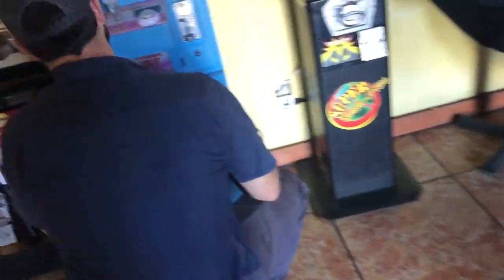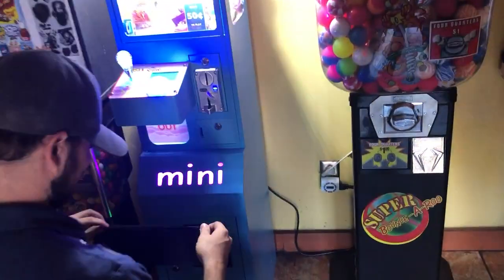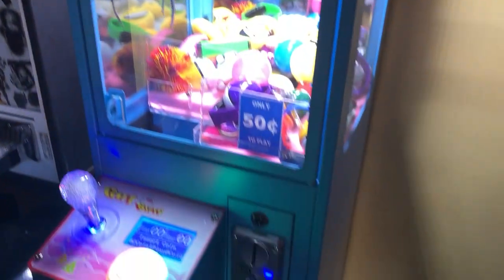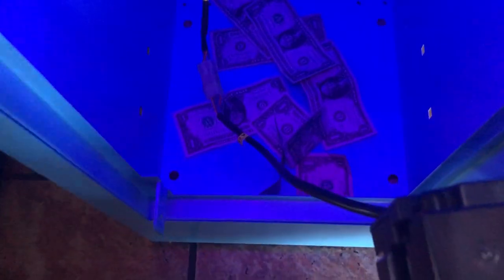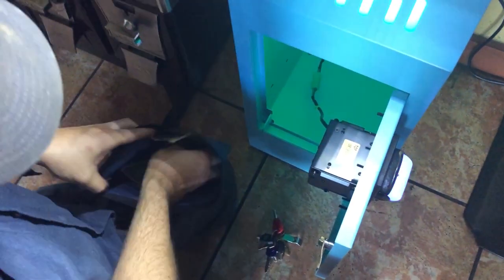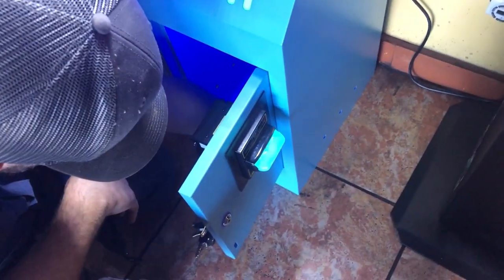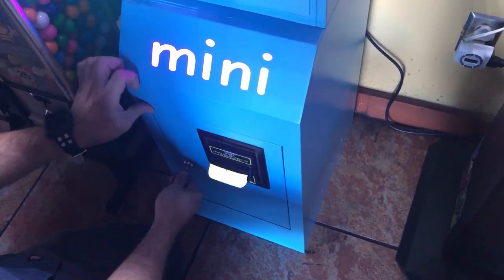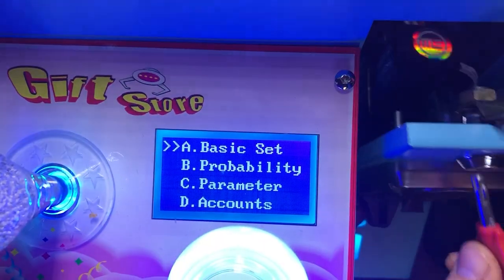Los Compadres Collection!! "A Short Love Affair"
Sorry to see it go but the numbers were just not there. The last collection for Los Compadres. We hope you enjoy!